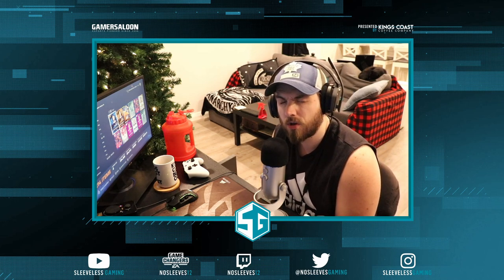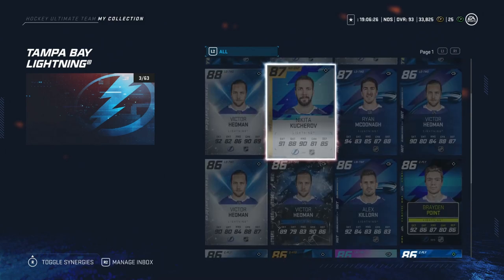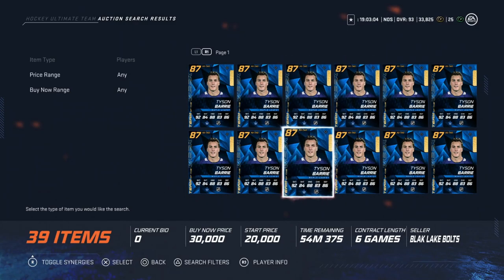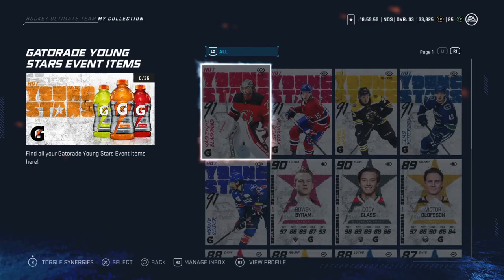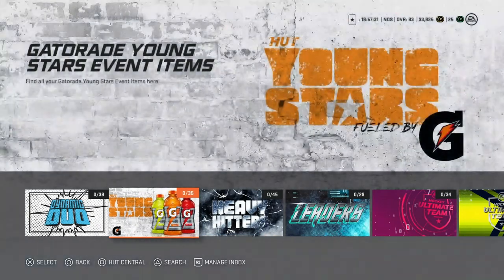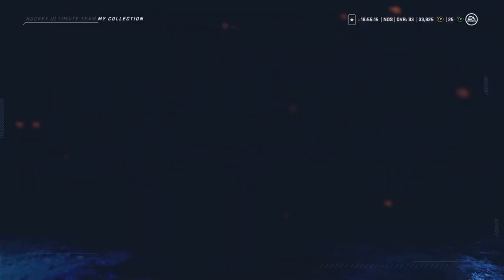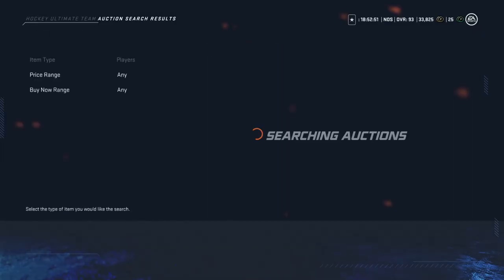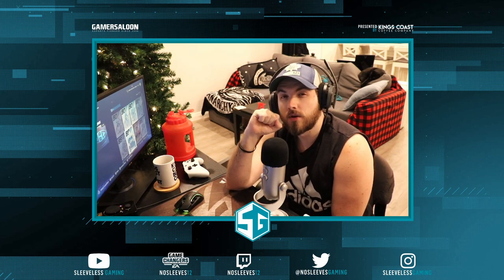Best NHL 20 HUT Cards For All Ranges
In this video I give the best cards to target in NHL 20 HUT for all price ranges. Let me know what you think!